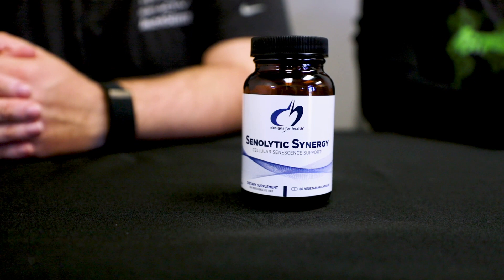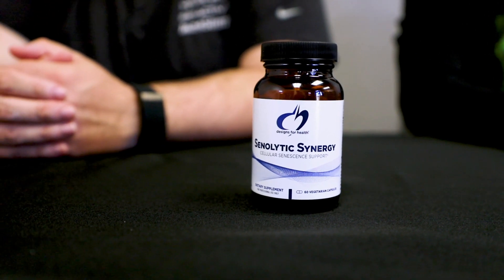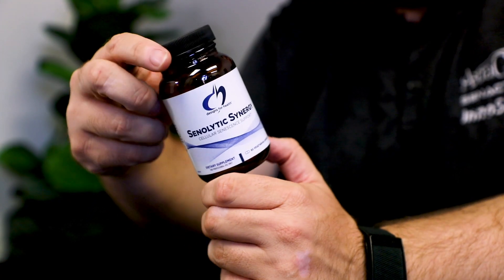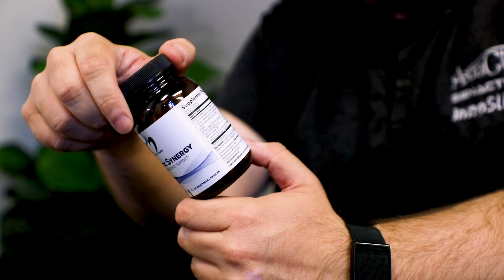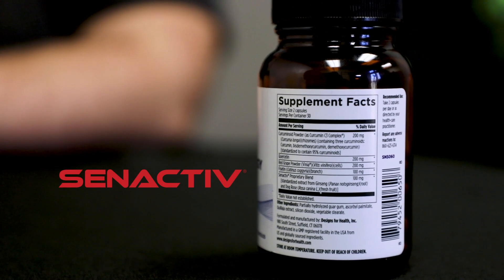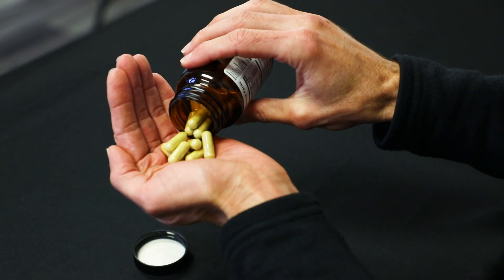Senolytic Synergy with Senactiv®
Josh and Bill are here for a quick talk about Senolytic Synergy by Designs for Health formulated with Senactiv®.